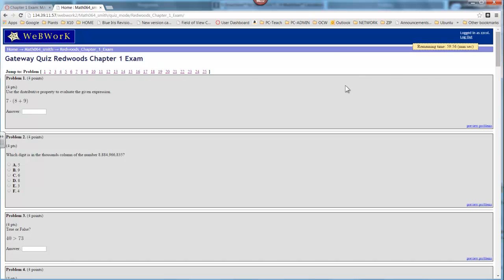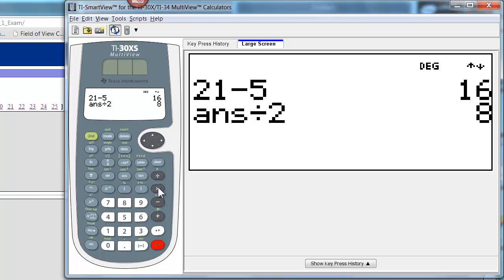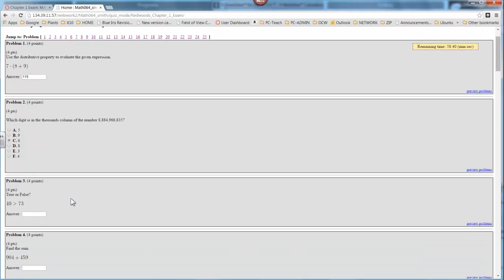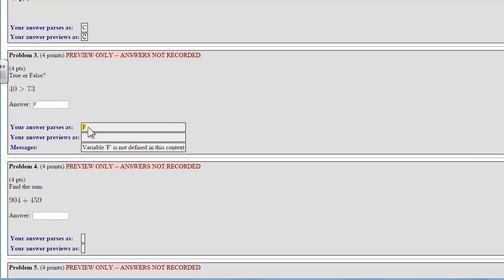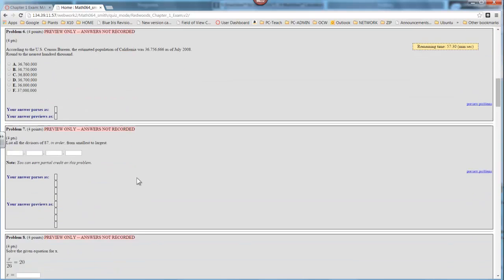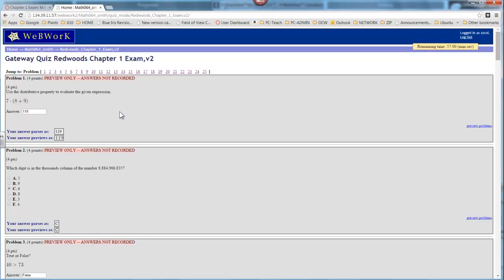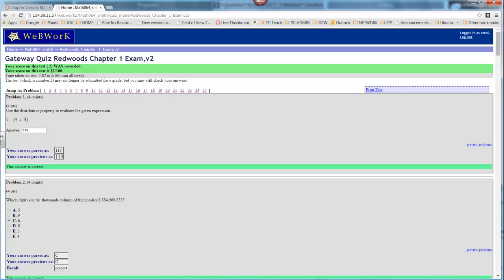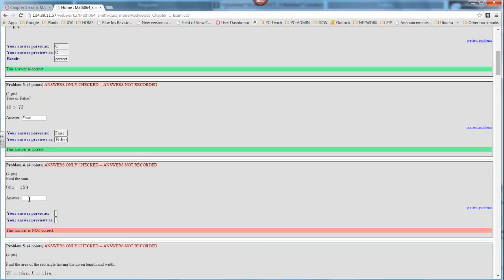Taking a Webwork Exam